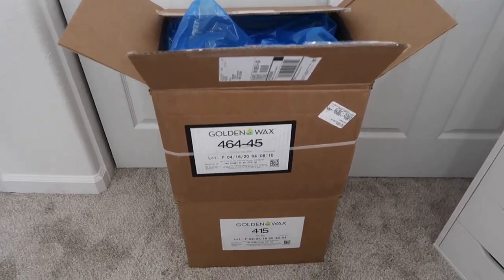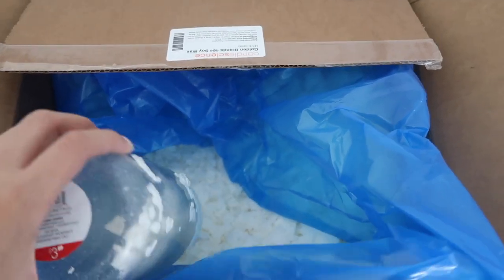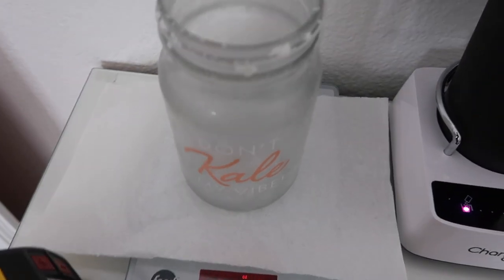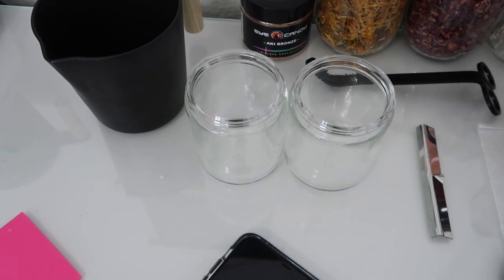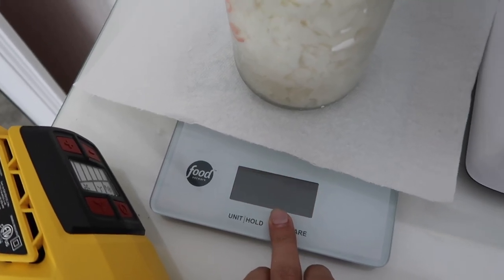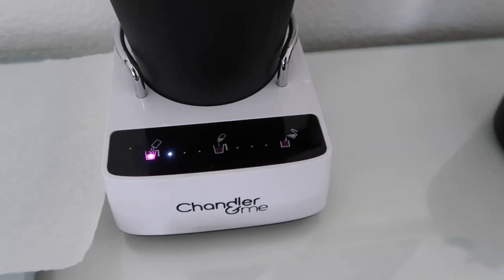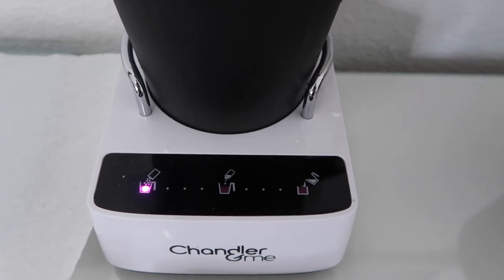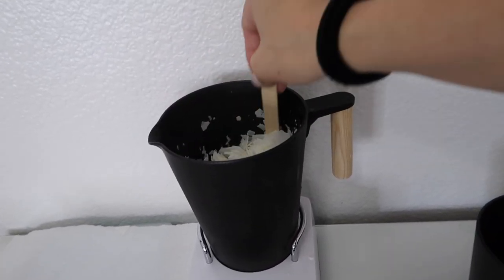Amethyst Candle | How to make a protection inspired candle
Hi Everyone,

I wanted to start a Make a candle with me series. Basically so you can see my thought process while I make a candle. I am excited to document my journey and struggles and share that with you all. I just started making candles so if you want to come for me and my ways.. go ahead. I am learning!

Also, I look forward to making my next video on how I designed my logo/labels.

I used the Golden wax 464 soy wax blend.
FO added in at 172 degrees
poured into jar at 140 degrees.

** I haven't tried this wick with this jar yet.

width .5 and .675 and height is 5 in.